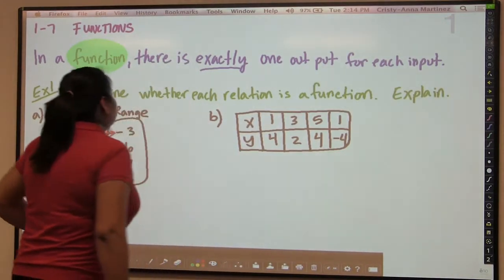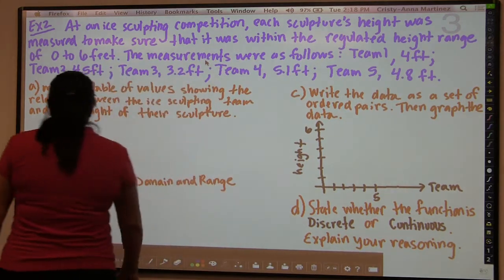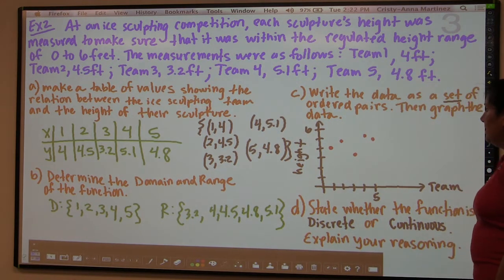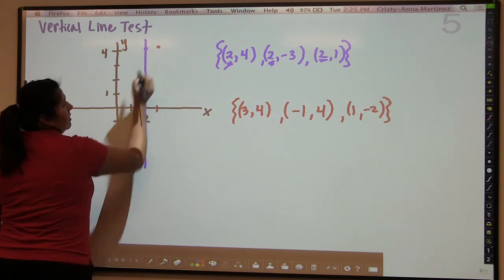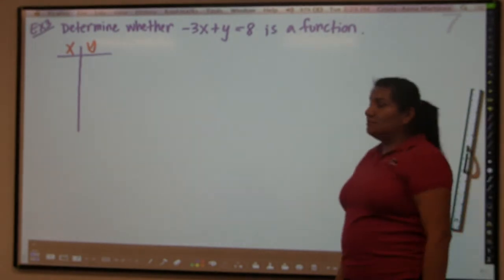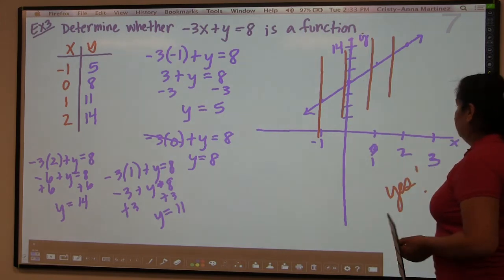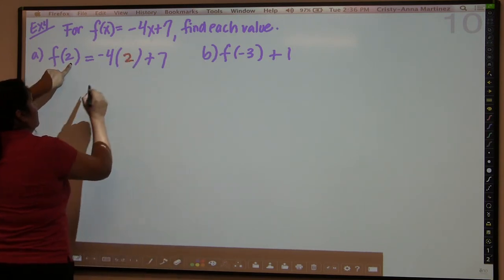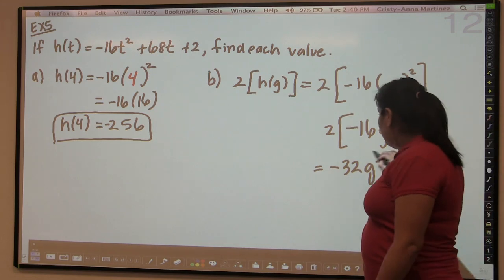Algebra 1 ExpEquFunc 1-7